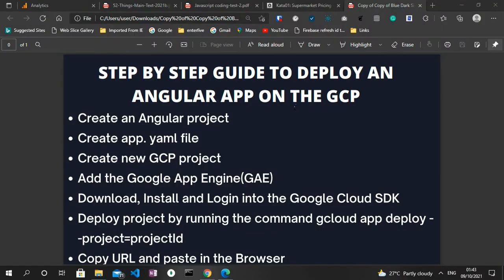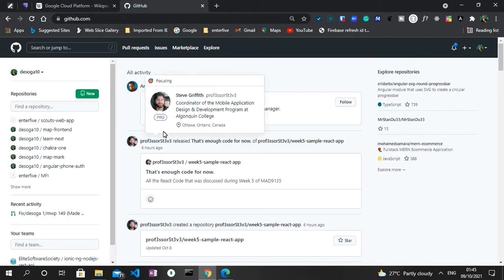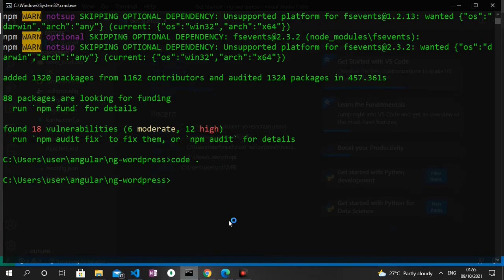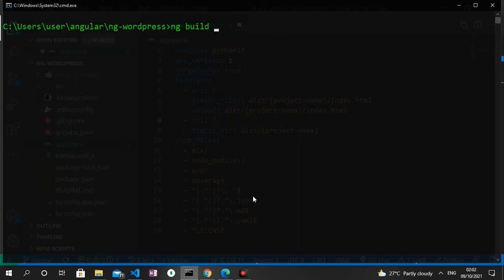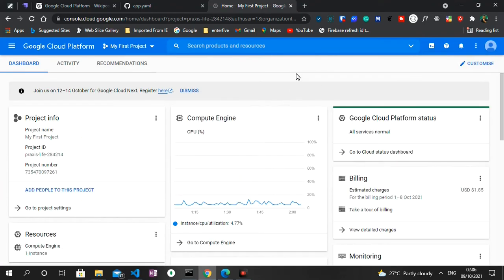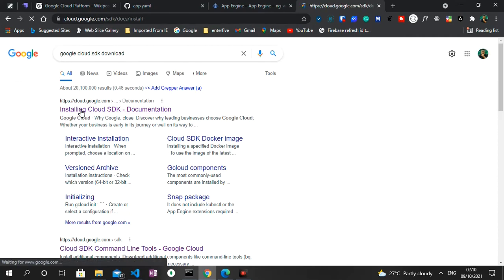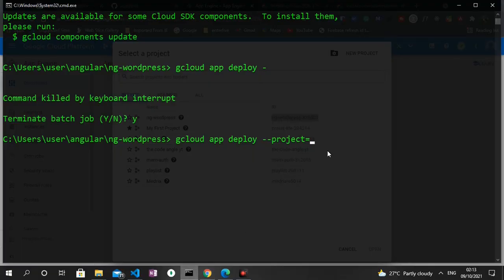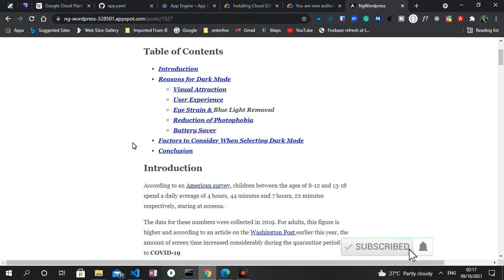Deploy an Angular App on the GCP Using the Google App Engine for Free in Minutes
In this video, I give a step-by-step breakdown of how you can deploy an Angular application on the Google Cloud Platform using the Google App Engine.

The Google App Engine is a cloud computing platform as a service for developing and hosting web applications in Google-managed data centers. Applications are sandboxed and run across multiple servers.

Chapters
0:00 - Introduction
01:52 - Create an Angular project
02:30 - Create & set up app. yaml file
06:06 - Create new GCP project and Set up Google App Engine
09:54 - Deploy project to the GCP
12:03 - Outro